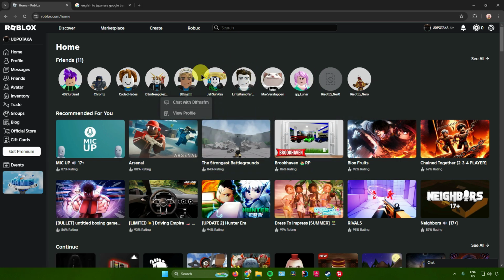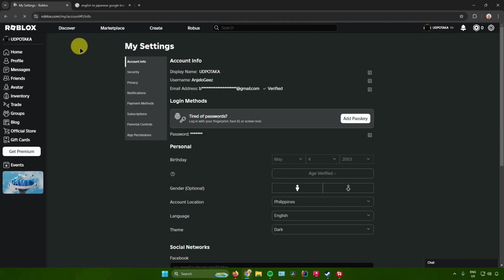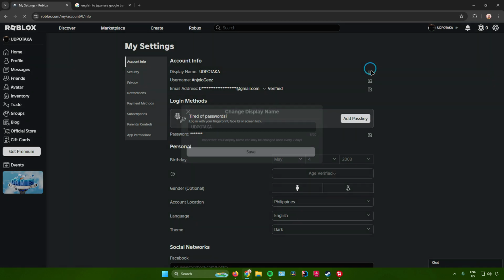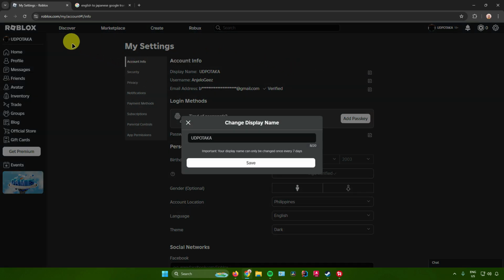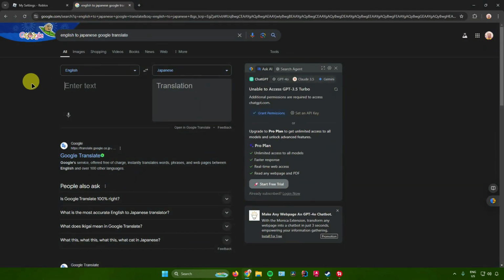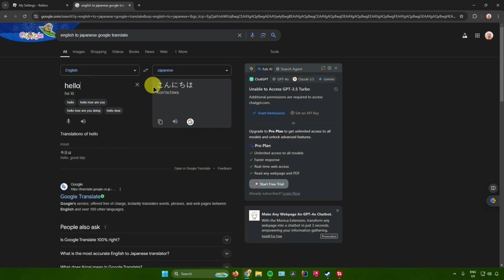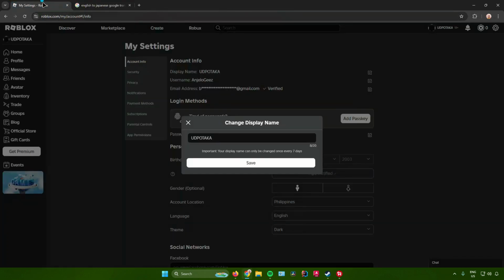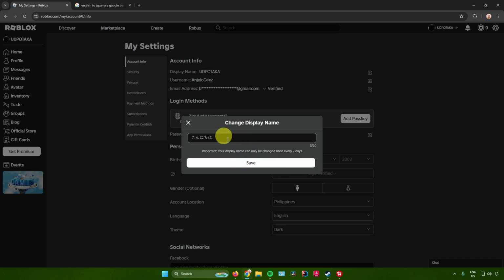How To Get Japanese Display Name On Roblox | Step-by-Step Guide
Are you looking to stand out in Roblox with a unique Japanese display name? In this comprehensive tutorial, we’ll show you how to easily change your display name to Japanese characters. Whether you want to embrace the aesthetic of Japanese culture or simply want to have a cool and distinctive name, this video has got you covered!

🌟 In this video, you will learn:

How to change your Roblox display name to Japanese characters
The best websites and tools to find Japanese letters
Tips for choosing the perfect Japanese name that suits your style
Join us and discover how to elevate your Roblox experience with a stunning Japanese display name that will make you stand out from the crowd!